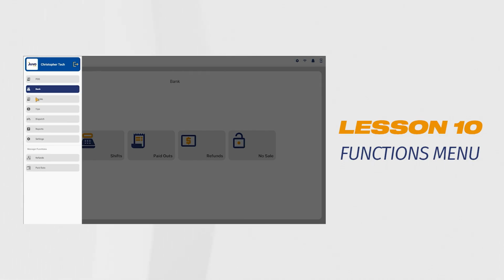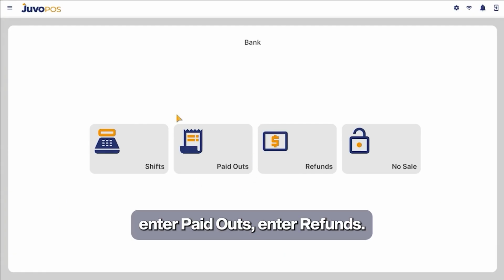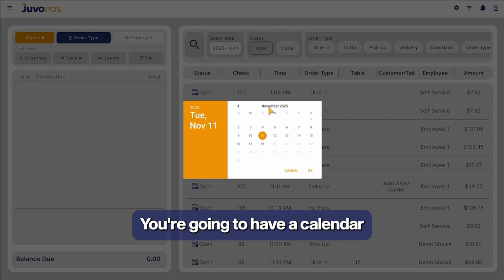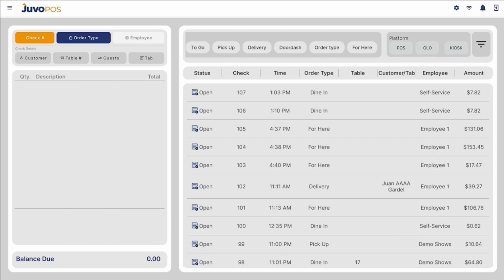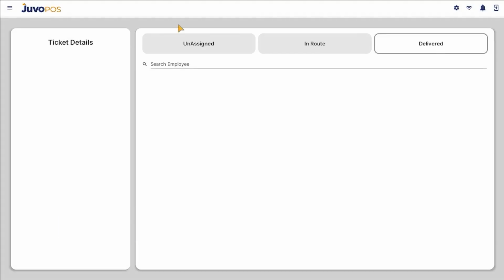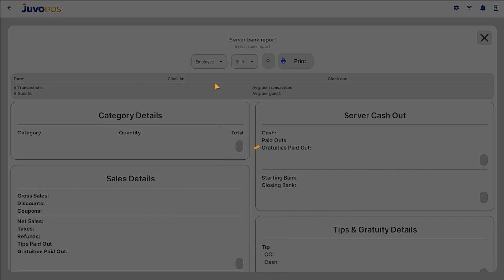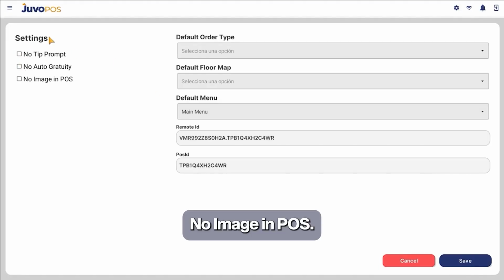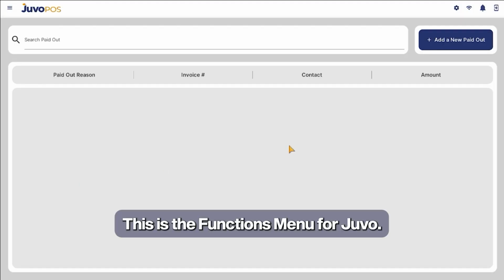10 Functions Menu